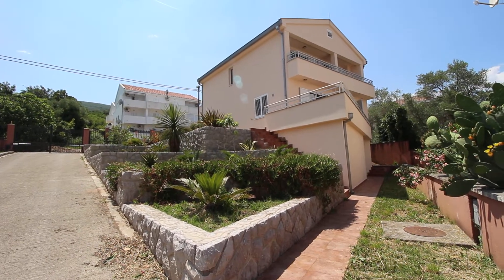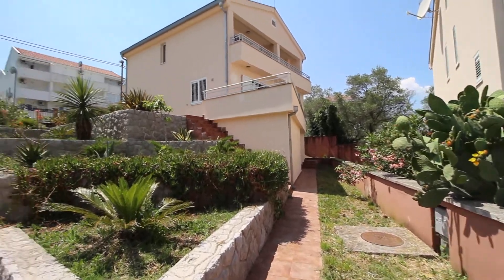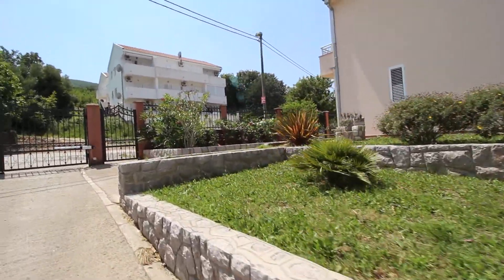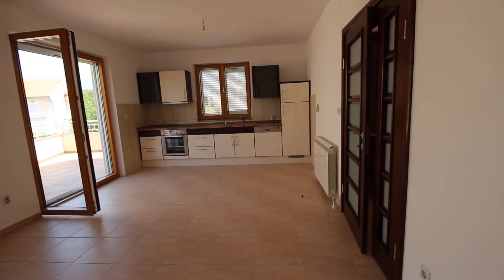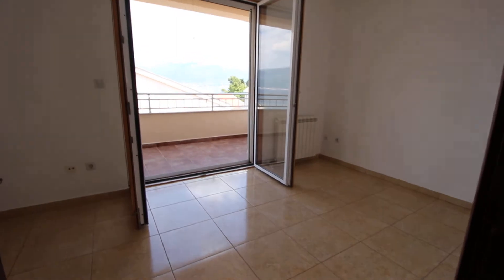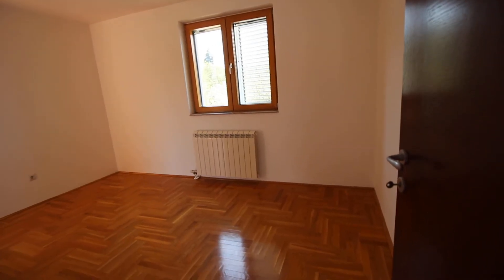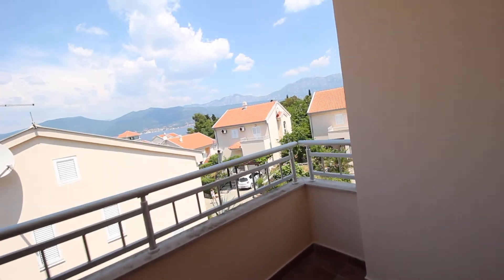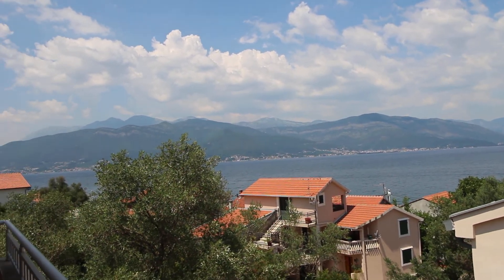SOLD Lustica - Krasici, Lovely 3 bedroom Villa SOLD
Set within an exclusive complex of just 6 villas within a secure gated area, this 178 m2 villa sits in a Plot area of 360 m2 which has been expertly landscaped inkeeping with the Mediterannean surroundings and is well maintained. With 3 bedrooms, 2 bathrooms, large terrace, 2 balconies, 30m from the sea and the beach, this home away from home by the sea offers secure private family living. There is also a single car garage which is equipped with an automatic remote controlled door and gates giving access to the ground floor living area.

On the ground floor the fully fitted kitchen (made to order in Germany) leads on the the living and dining area which opens out on to the the terrace at the front of the villa.

The stunning stone stairway takes you to the 3 large bedrooms, all with access to balconies, and a shared 5 piece bathroom.

The villa is equipped with telecoms/internet and satellite antenna , electric boiler (heating in the winter) air conditioning, brick wall construction, garage with remotely controlled automatic doors, parquet + ceramics on the floors and stone steps and risers on the stair case, double glazed windows; window shutters, unfurnished; Boat parking potentially available.

Site Management - For a small fee, the site is looked after and managed all year round by a local family that lives nearby. They are very approachable, open, responsible and friendly people speaking native Serbian and good English.